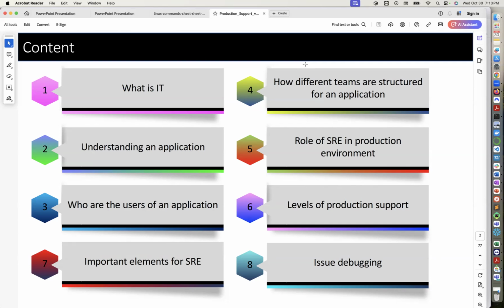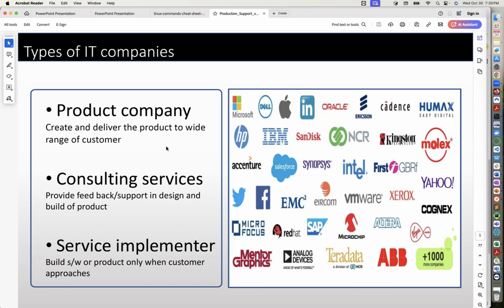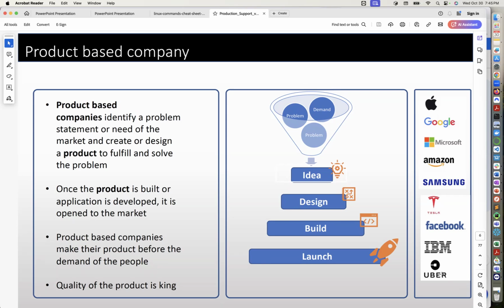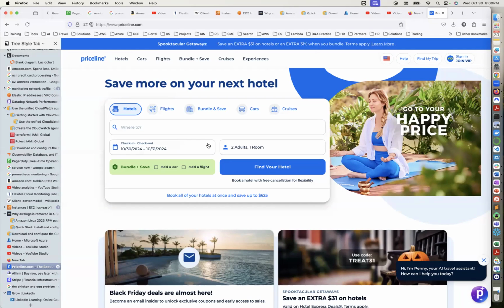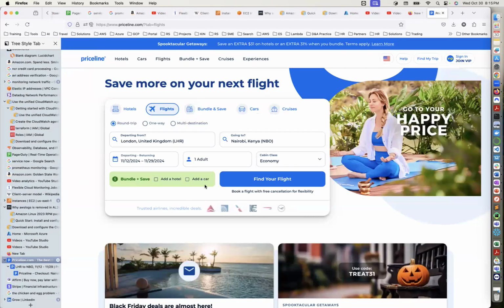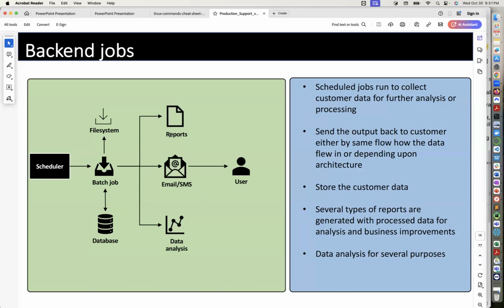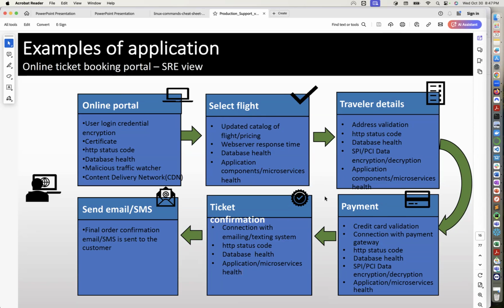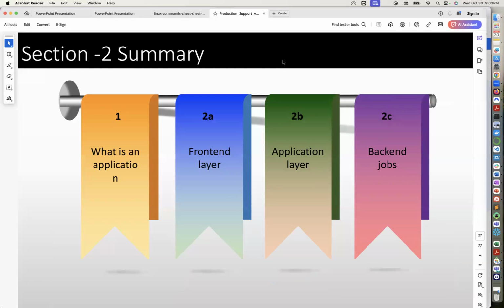Class 08 - Introduction to Production Cloud Site Reliability Engineering